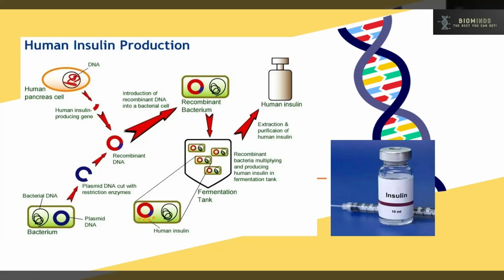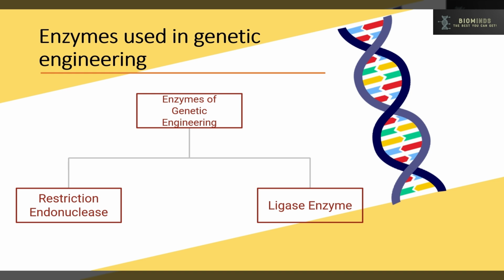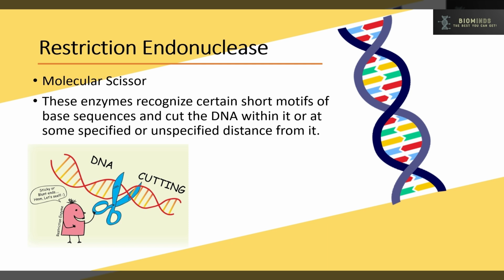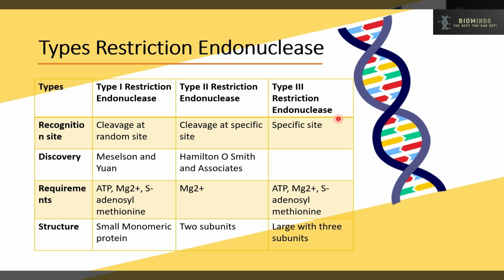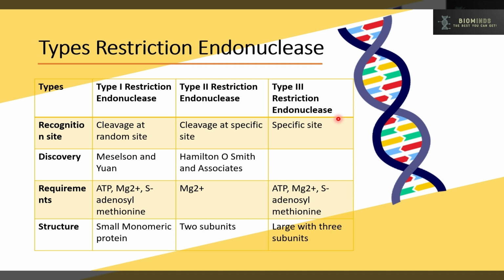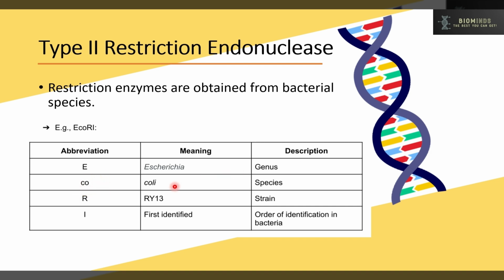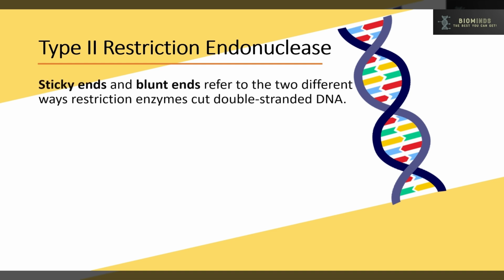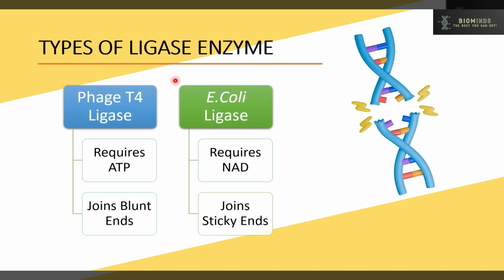Genetic Engineering Simplified | Recombinant DNA Technology | Enzymes of gene cloning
Discover the fascinating world of Recombinant DNA (rDNA) Technology and learn how scientists combine DNA from different organisms to create useful products such as human insulin, vaccines, and genetically modified crops.
In this animated biotechnology video, you'll learn:
✔ What recombinant DNA technology is
✔ Key tools used in genetic engineering
✔ Step-by-step process of gene cloning
✔ Applications in medicine, agriculture, and research
✔ How bacteria are used to produce human insulin
This video is perfect for students preparing for CSIR, DBT Biotechnology, Microbiology, and Life Science courses.